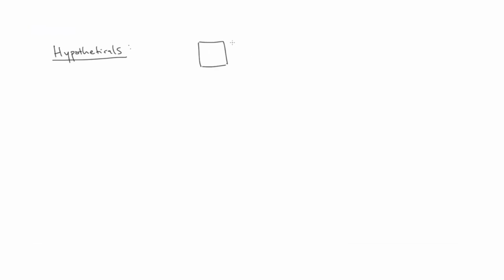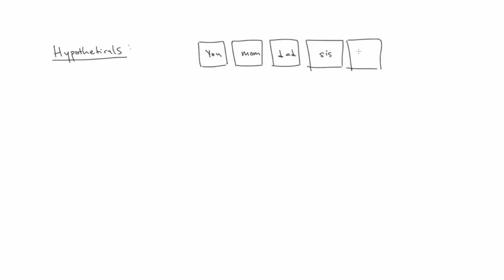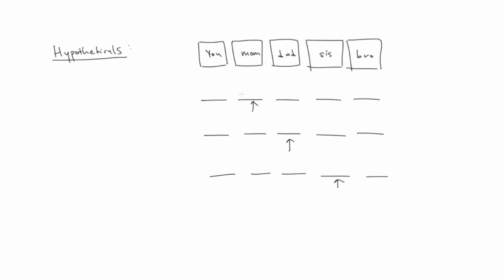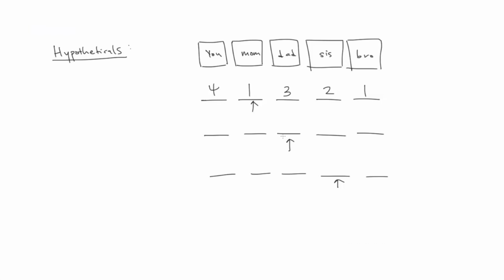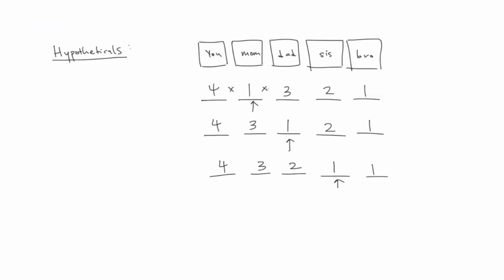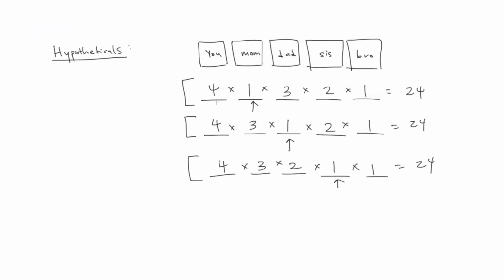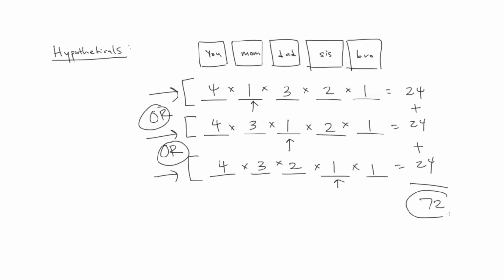Hypothetical Permutation - SAT Prep